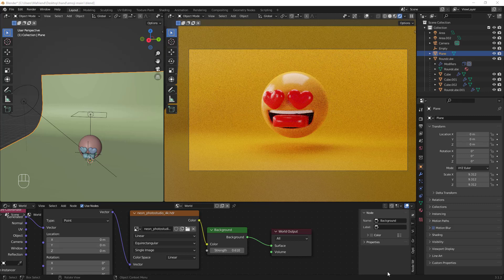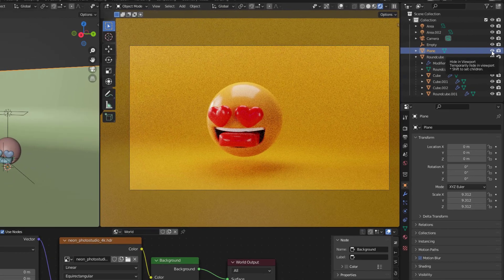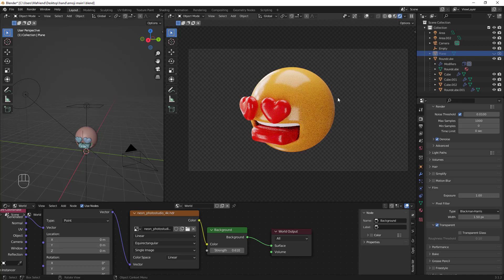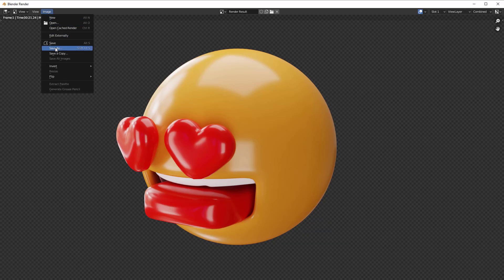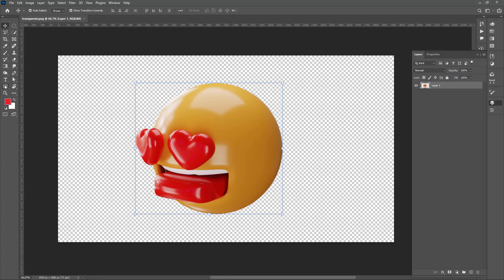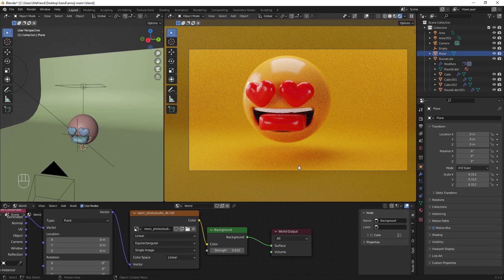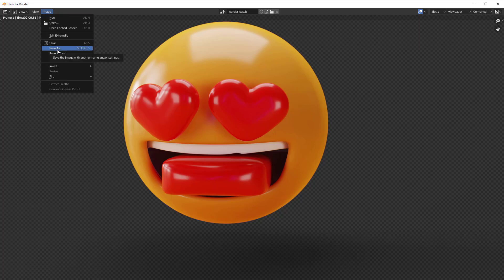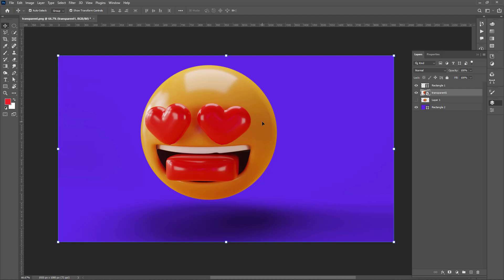How to Export a Transparent PNG in blender (with shadow catcher)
In this tutorial, we will learn how to render a PNG with a transparent background and how to keep the shadows using the shadow catcher feature in blender.

Link to a Video about how to create an emoji in blender

Mafriend.me

Hello, I'm Haadi Mohammed, a creative graphic designer specializing in digital, identity design, and website development. I elevate businesses' brand image through quality design solutions. Seeking freelance opportunities with great clients. Let's collaborate and enhance your business together.